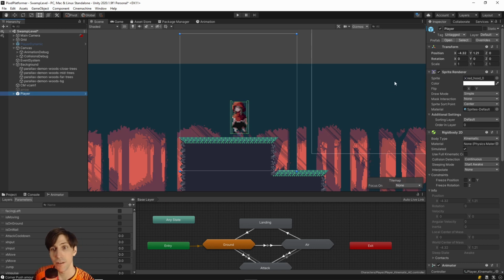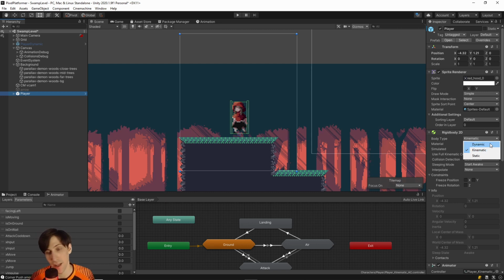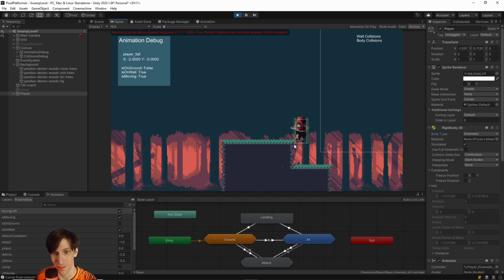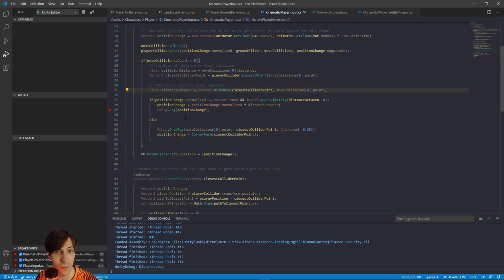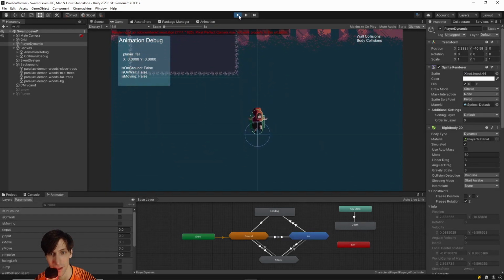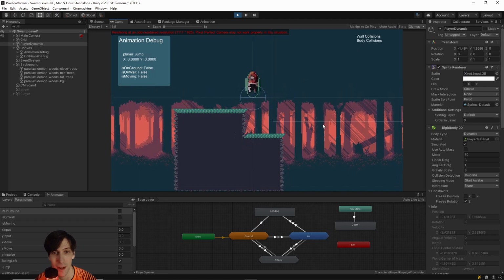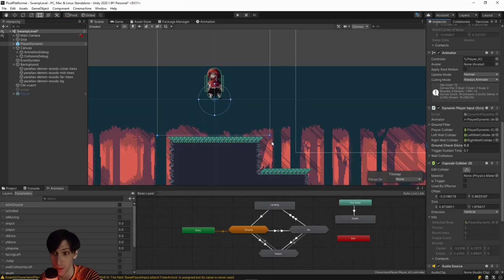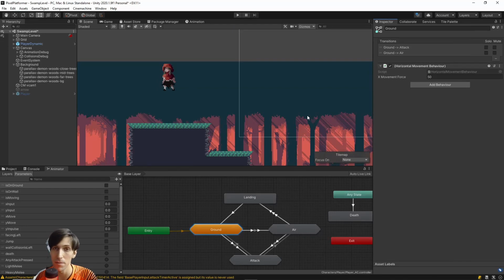Dynamic vs Kinematic Unity Rigidbody 2D Platformer Physics Explained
Comparison with examples taking a look at the actual code I was writing for controlling a Kinematic Rigidbody 2D character and a Dynamic Rigidbody 2D character. Learn the difference between the two and what situations might call for dynamic vs kinematic and static as well

Timestamps:
0:00 What to Expect
0:16 Dynamic vs Kinematic vs Static Rigidbodies
2:09 Play Test Kinematics
5:39 Dynamic Rigidbody Play Test
7:29 When to Use Kinematic vs Dynamic Mode
8:20 Dynamic Move Code (Add Force)
8:57 Getting Move Values from Animation Controller
10:18 Outro

Credits
Game Assets Used in This Project